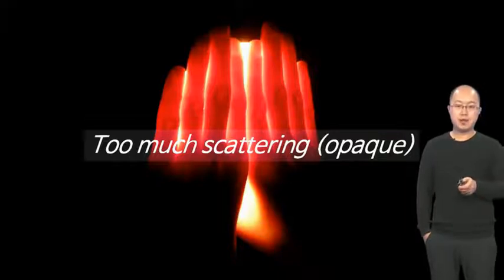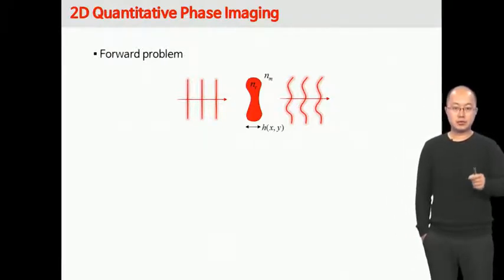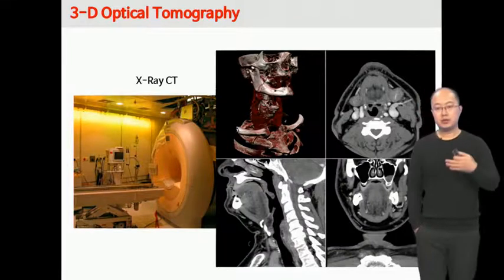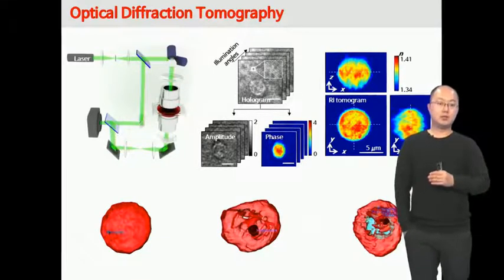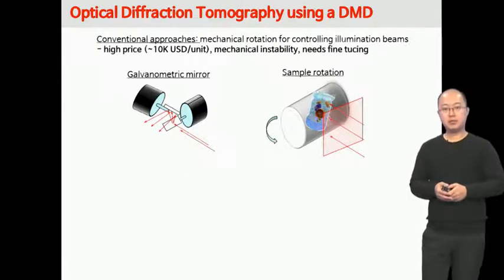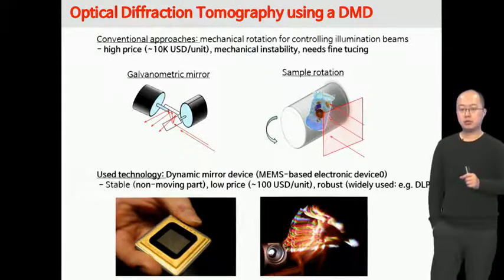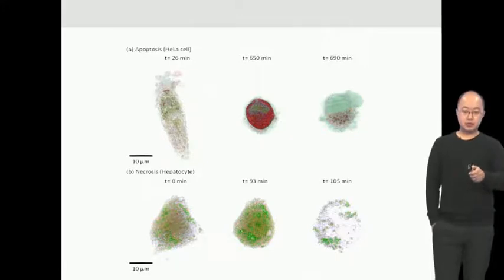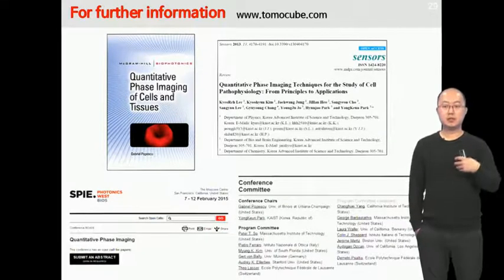[Webinar] Introduction to Holotomography SD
By  Professor YongKeun Paul Park